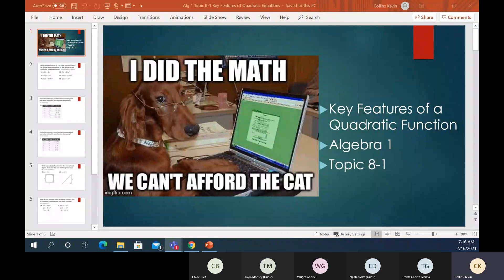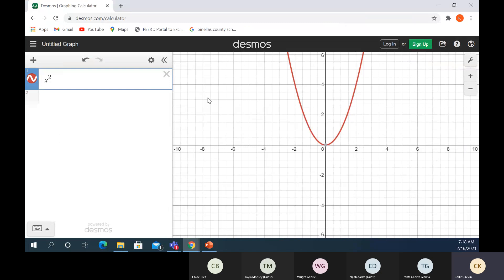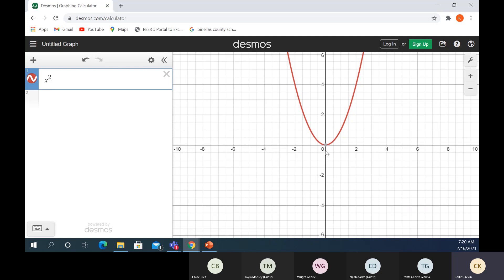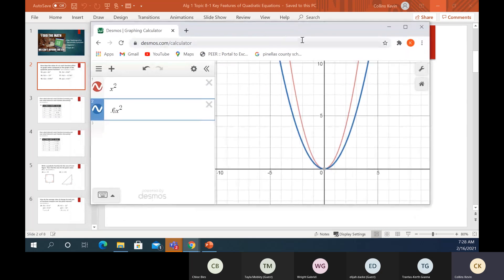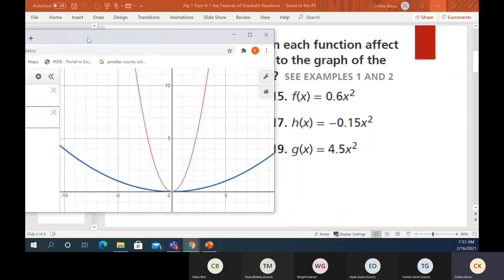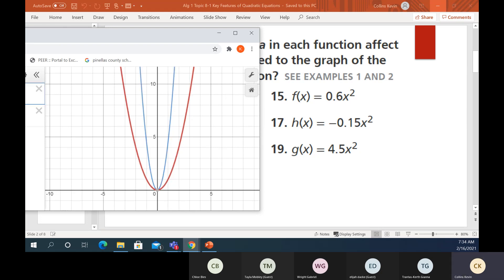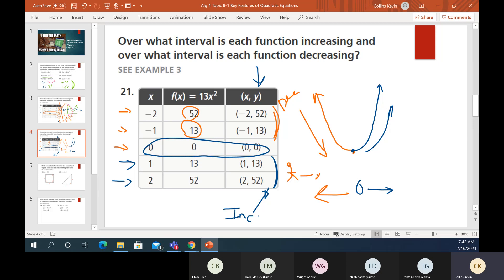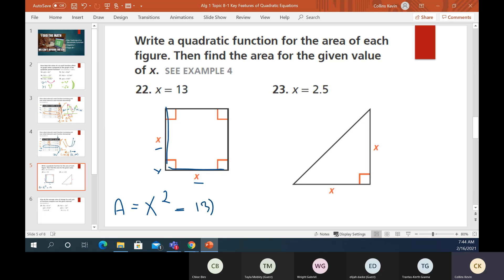Metallist Math: Algebra 1 Key Features of Quadratic Functions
Today we'll discuss how different features affect the graph of a quadratic function